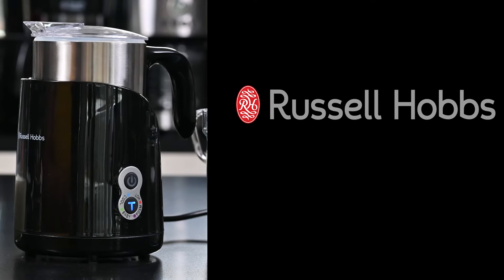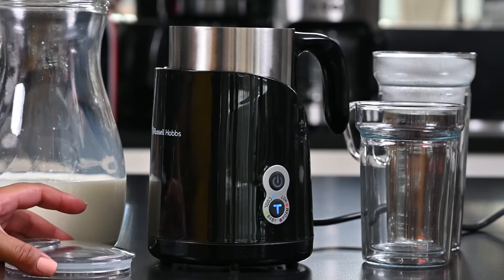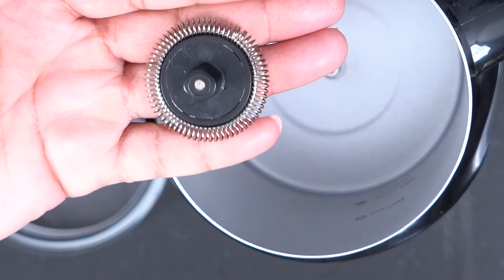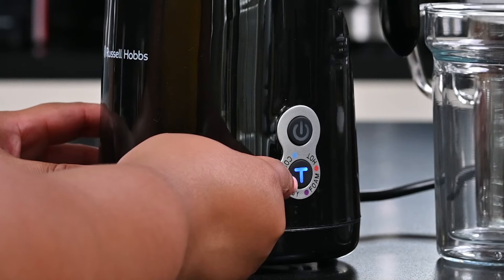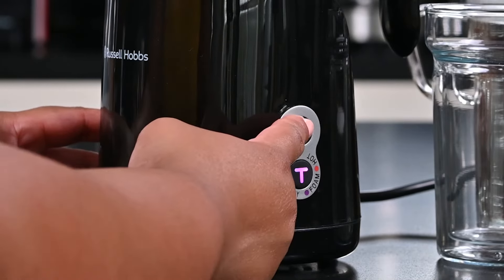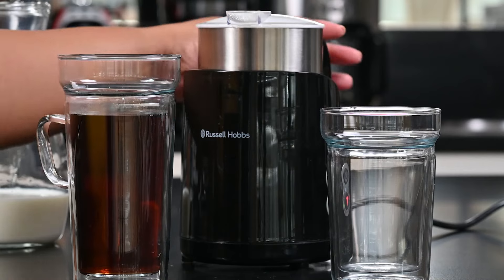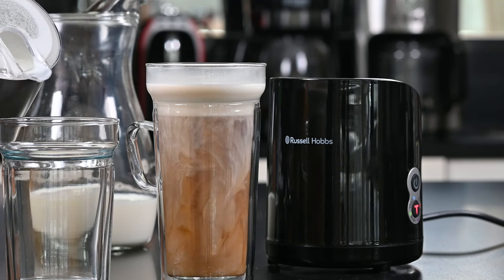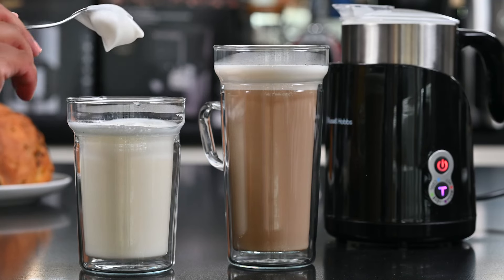Russell Hobbs Milk Frother RHCMF20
Have fun with your milk using this remarkable multifunctional milk frother. Warm milk, cool foam, warm foam and even baby friendly milk all available from one unit.

With a removable stainless steel milk jug and lid, it’s as easy as putting the jug in the dishwasher to clean.